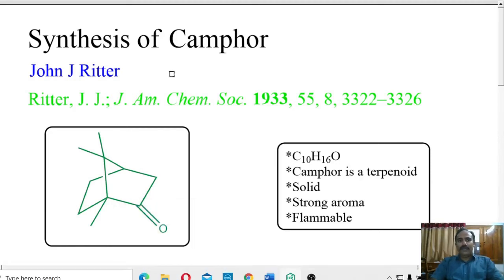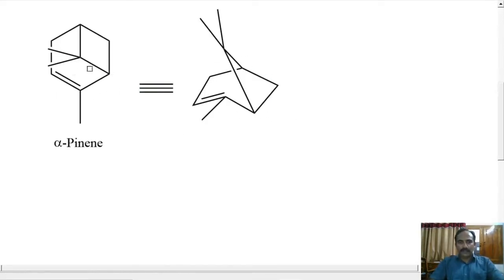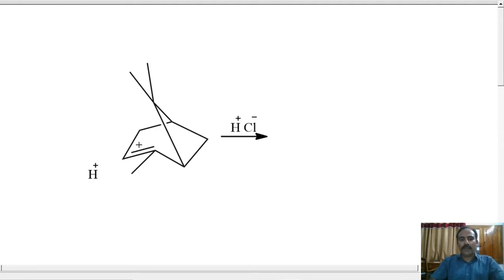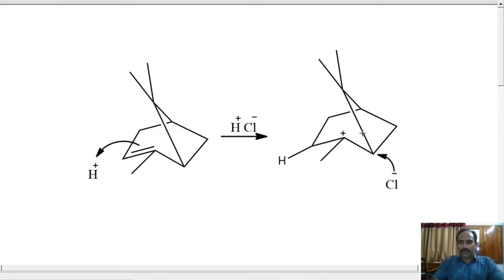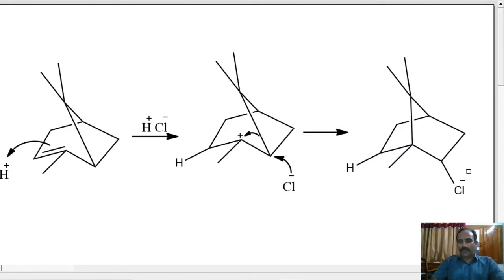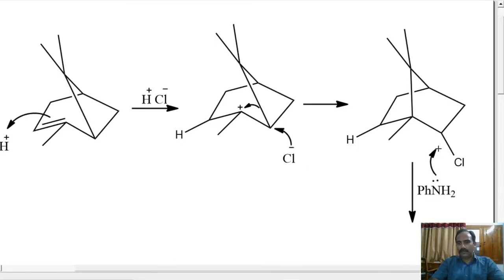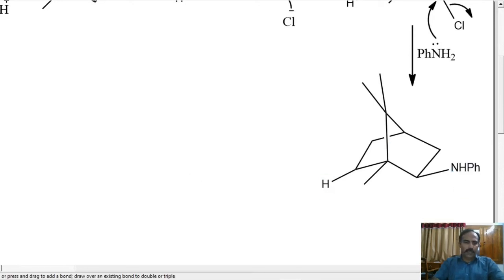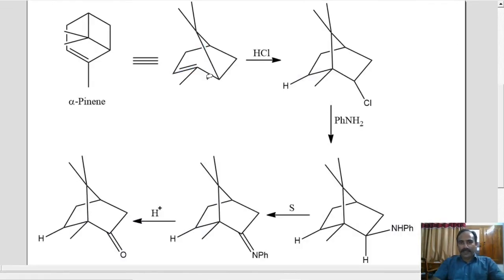Synthesis of Camphor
Synthesis of Camphor from alpha Pinene.